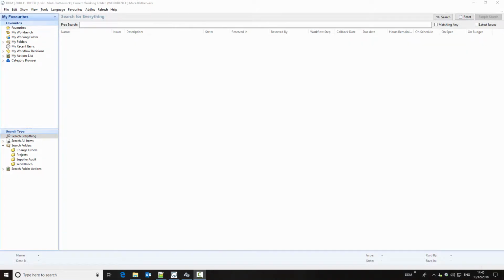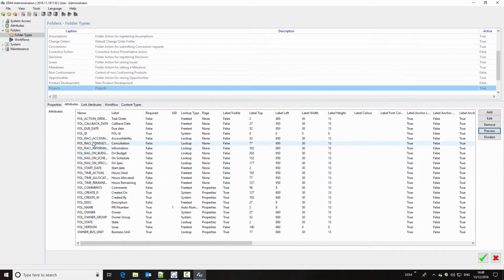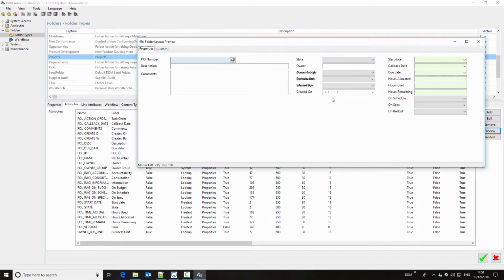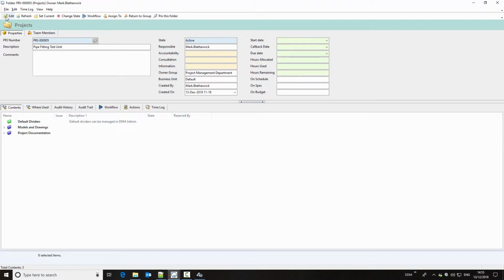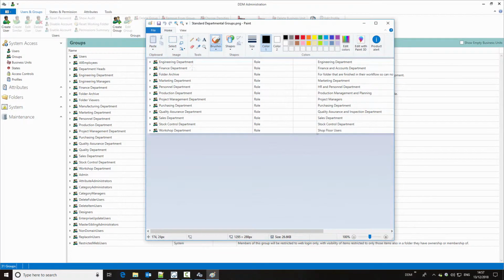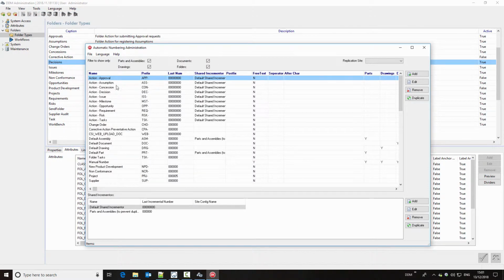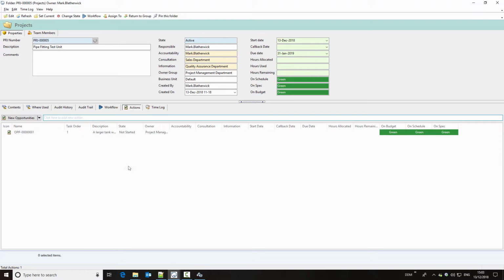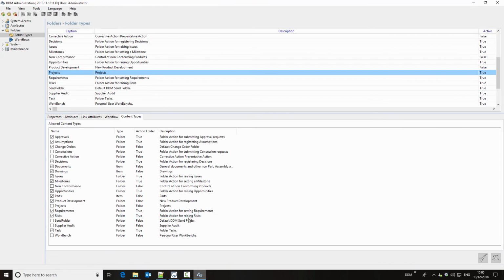DDM Enabling Project Management Overview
How to enable project management in DDM
Release 2018.11

DOC-00006663